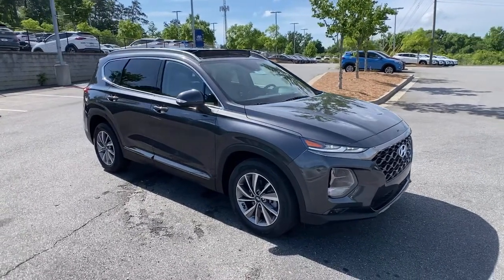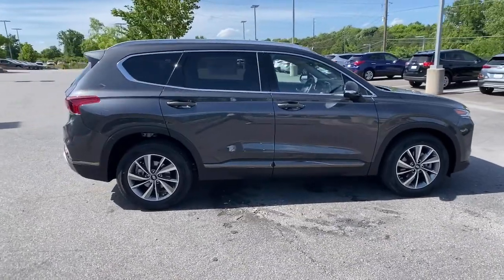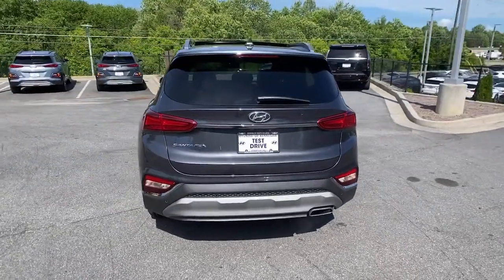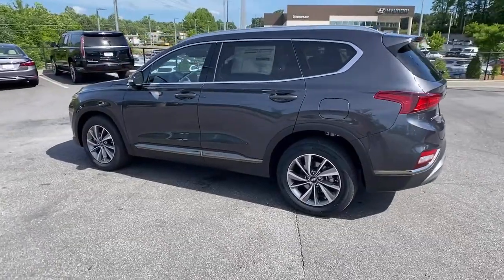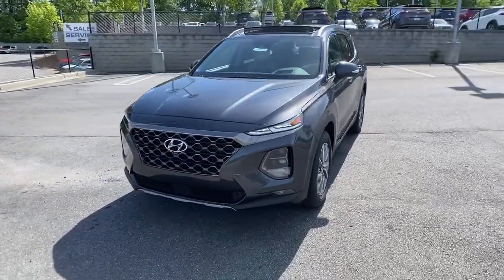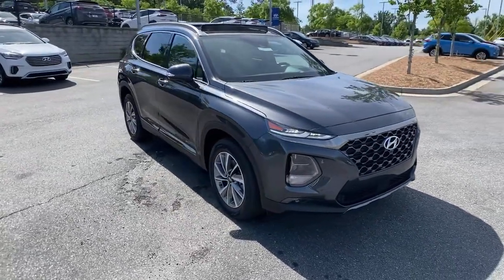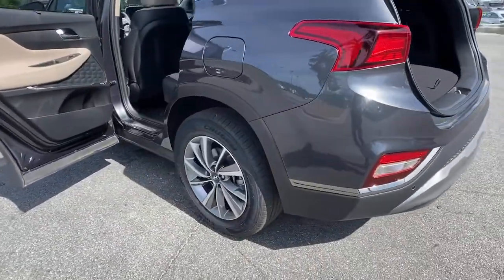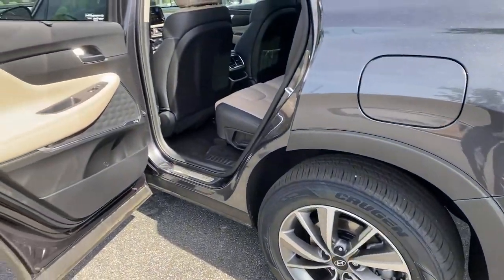2020 Hyundai Santa_Fe Kennesaw, Marietta, Woodstock, Acworth, Roswell, GA H17516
Portofino Gray New 2020 Hyundai Santa_Fe available in Kennesaw, Georgia at Hyundai of Kennesaw. Servicng the Marietta, Woodstock, Acworth, Roswell, GA area.
2020 Hyundai Santa_Fe Limited 2.4 - Stock#: H17516 - VIN#: 5NMS53AD0LH287468

22/29 City/Highway MPGbrbrPortofino Gray 2020 Hyundai Santa Fe Limited 2.4 FWD 8-Speed Automatic with SHIFTRONIC 2.4L I4 DGI DOHC 16V LEV3-ULEV70 185hpbrbrIphone / Droid Navigation Compatible. Georgias #1 Hyundai Dealer! Real Deals Real Fast! Thats how we roll! Transparent Pricing Flexible Test Drive Streamlined Purchase 3-Day Worry-Free Exchange. Price includes: $2000 - Retail Bonus Cash. Exp. 06/01/2021